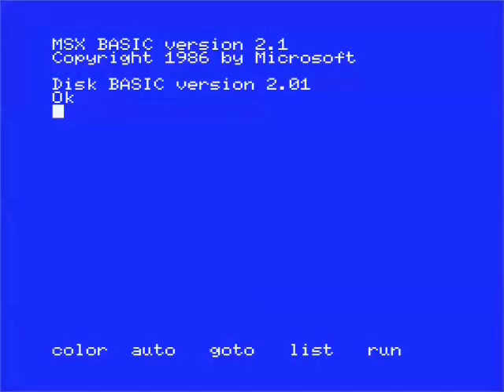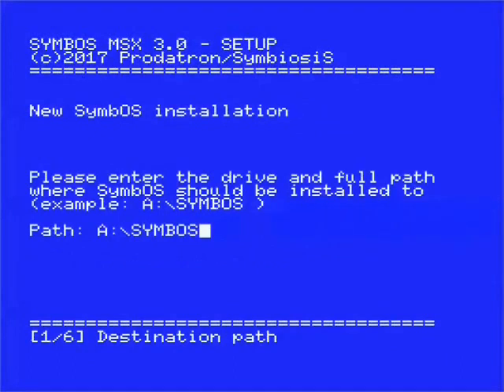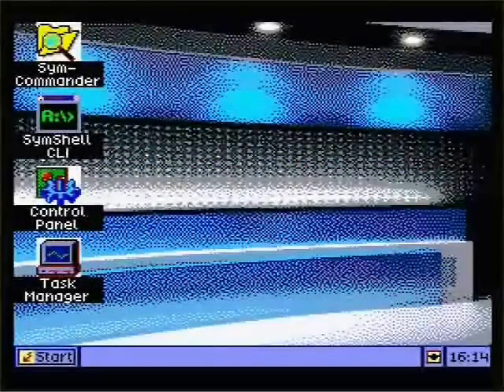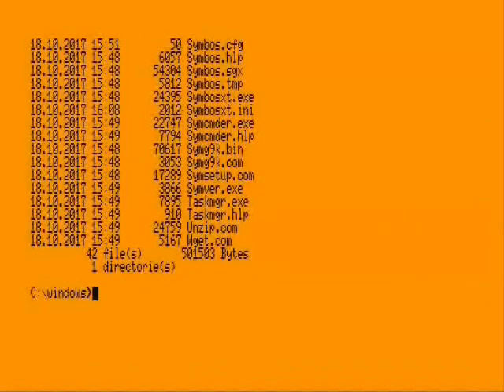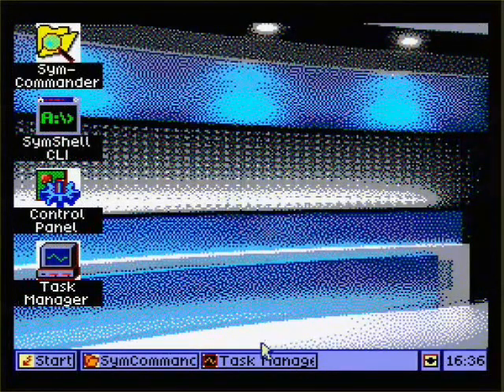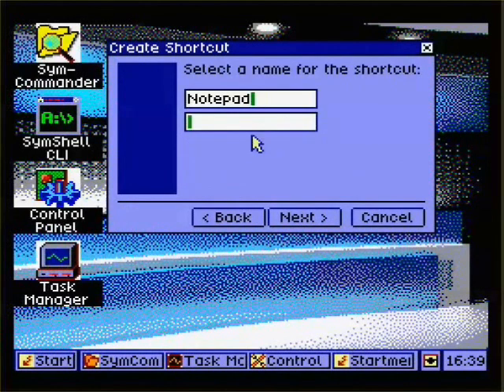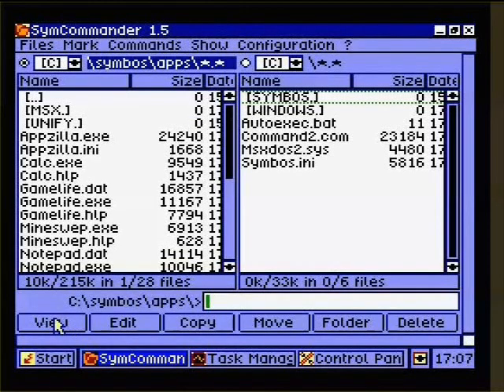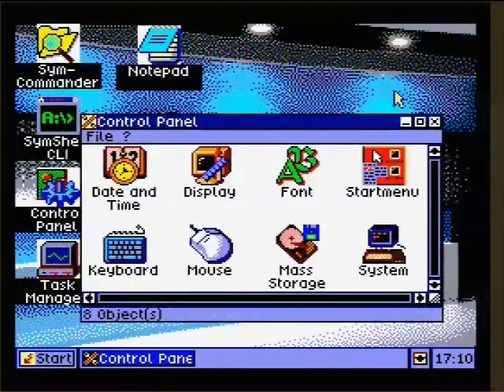How to use SymbOS 3 (Installation, desktop and some applications)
In this video i tell a bit about SymbOS. SymbOS is a operating system for z80 (home) computers. The goal is to have something like Windows 95 ;)